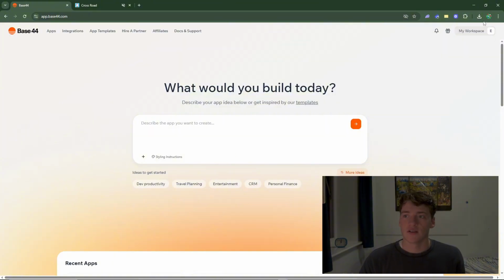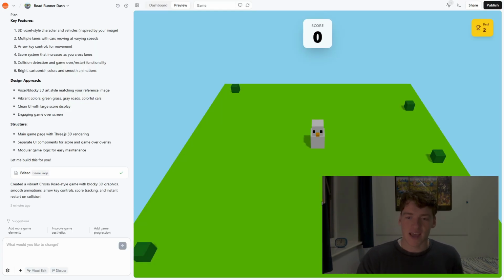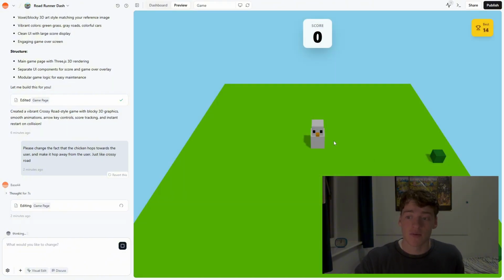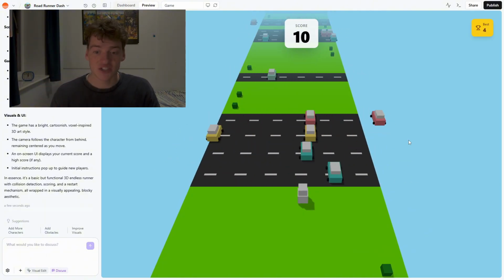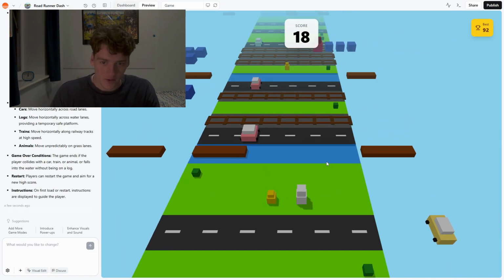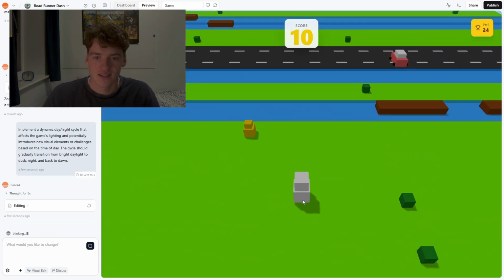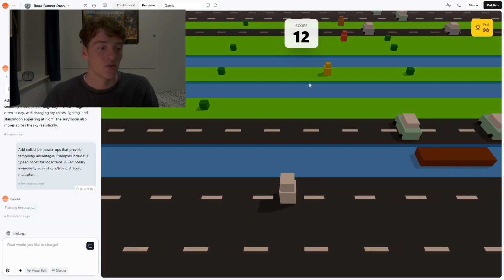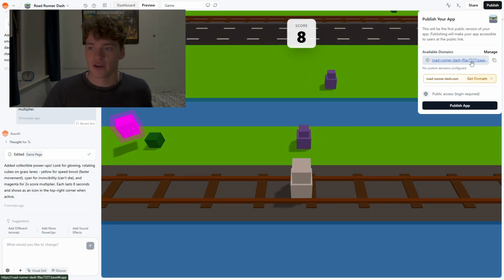How I Vibe Coded a Game in 5 Minutes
join the fastest growing vibe coding newsletter for free: ijustvibecodedthis.com

I've made over $100k vibe-coding apps, and in this video I show you my full process of vibe coding video games with Base44!

On my channel I speak about:

- ai coding
- loveable review
- ai dev tool
- replit
- orchids ai
- floot ai
- best cursor tips
- cursor ai
- prompt engineering
- context engineering tips
- ai bug solver
- best ai software engineers
- base44
- google ai studio
- codex tutorial